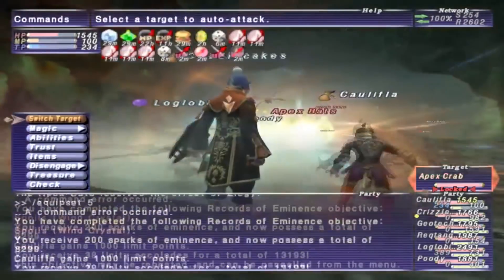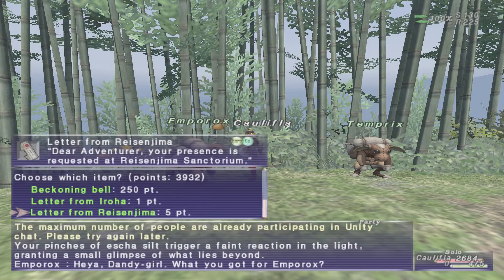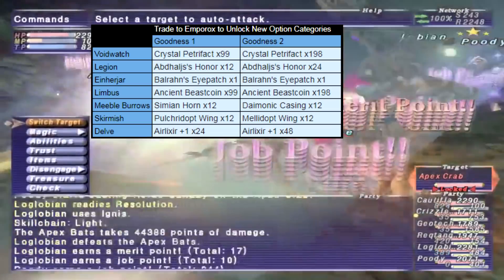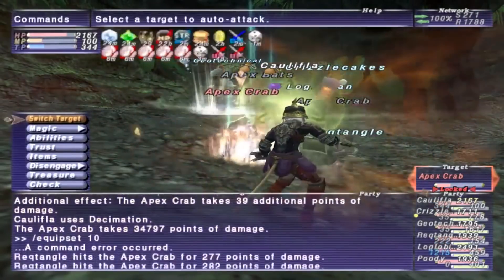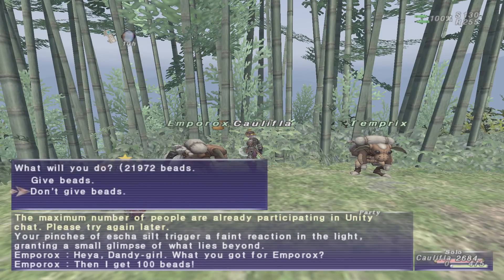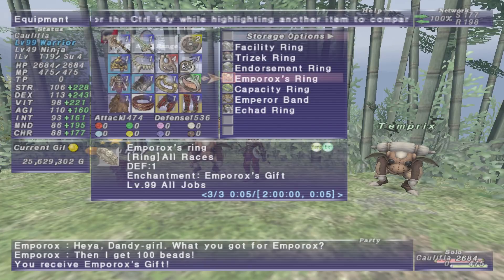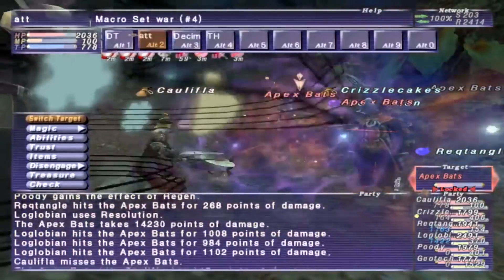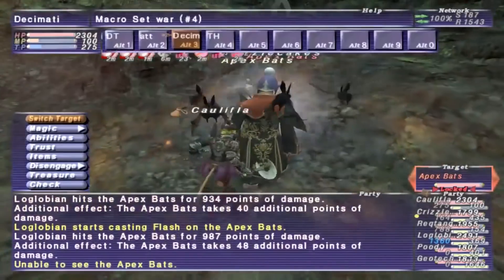FFXI - New Feature for Automatically Depositing Merit Points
In this video I explain the new buff that has been added to the game which automatically deposits your merit points with Emporox.